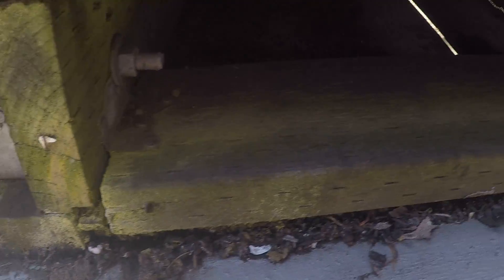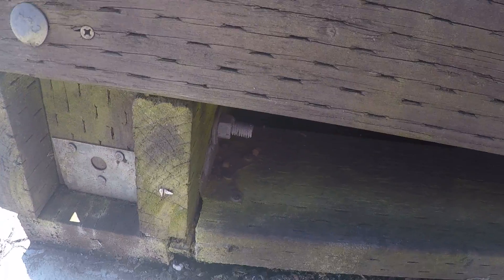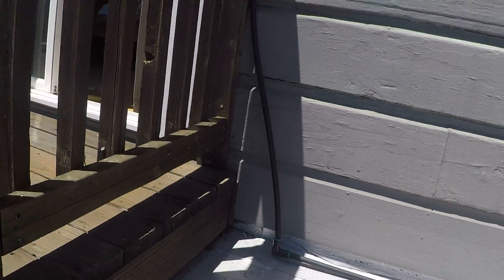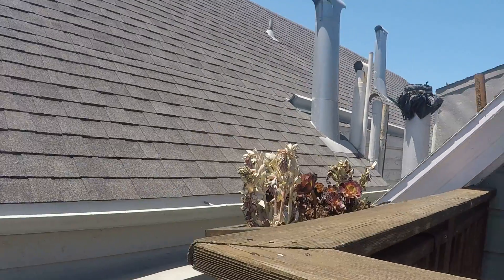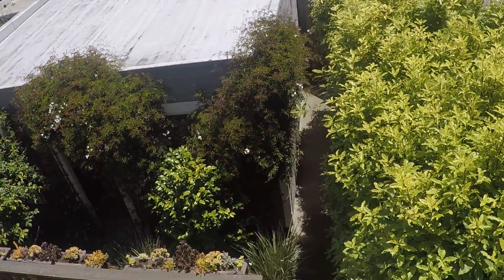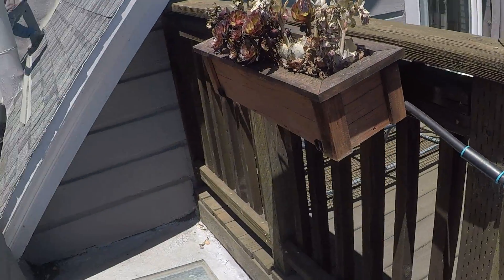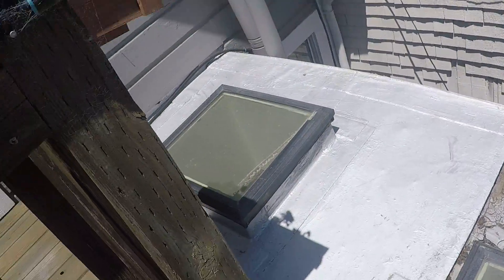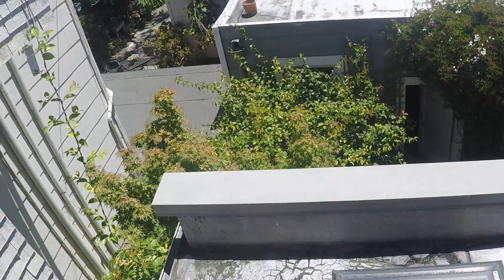Golden Gate Enterprises SF Bay Area General Contractor SanFran Roof Deck Ellsie